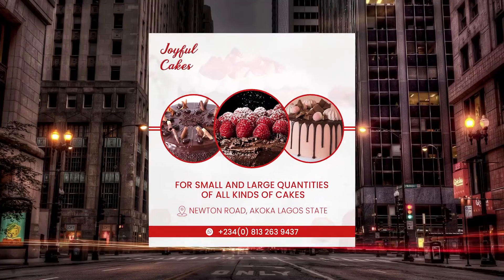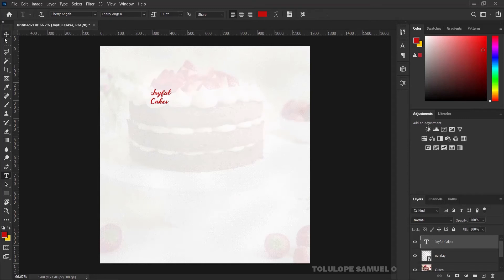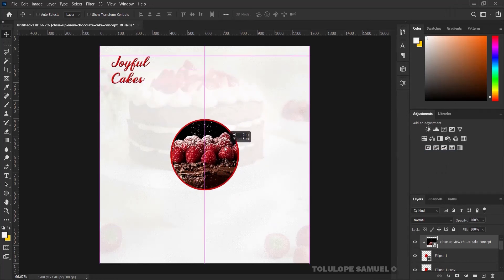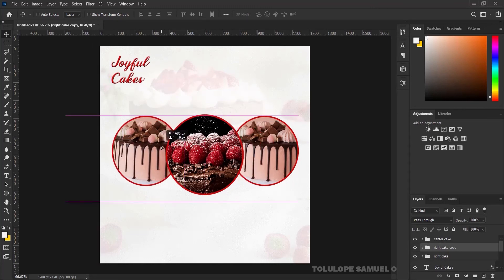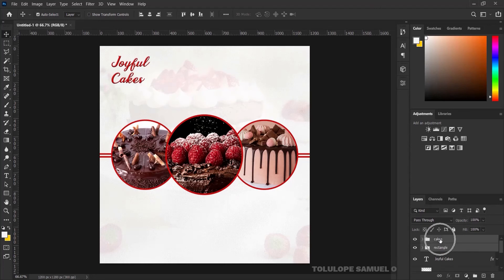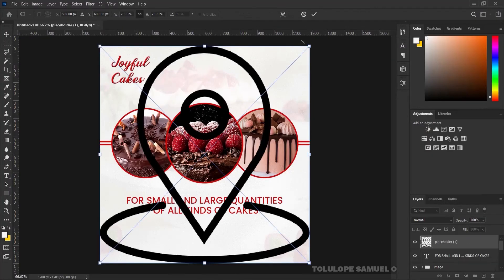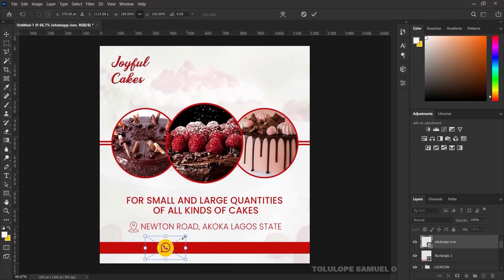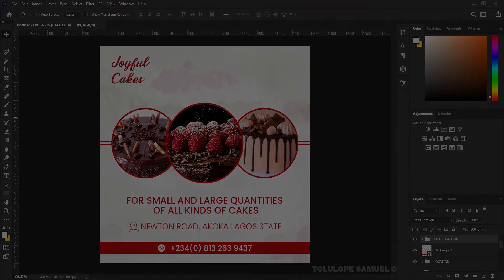How to Create a Professional Flyer in Photoshop (Cake Flyer) | FREE PPSD TEMPLATE DOWNLOAD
For this tutorial I am using Photoshop CC 2021, But you can also follow along the tutorial with any version of photoshop you are using.

Creative corporate flyer design | Photoshop Tutorial

HEX CODES USED
WHITE: ffffff
RED: c80d0b

MUCH LOVE.